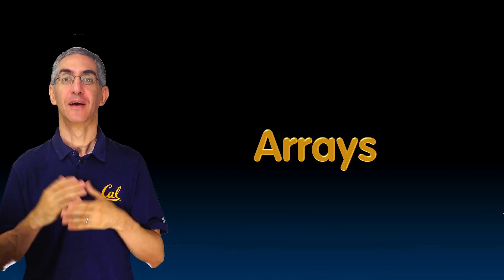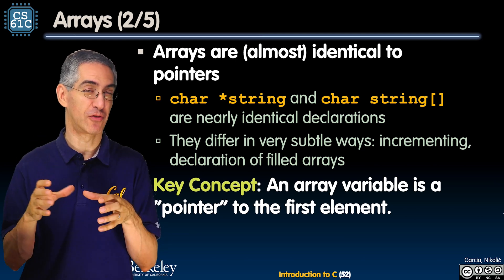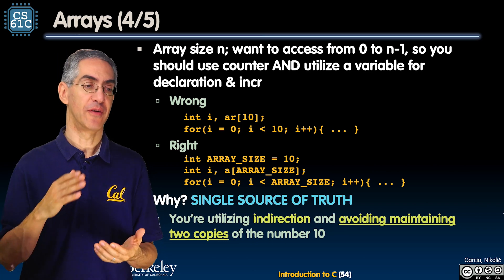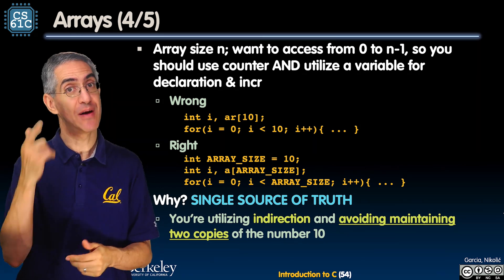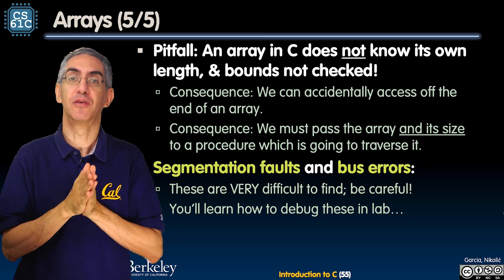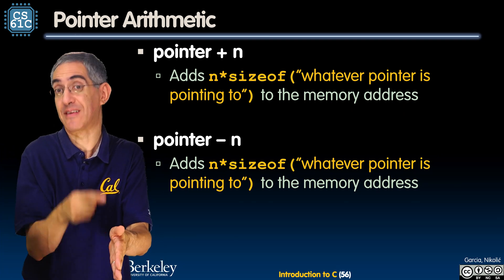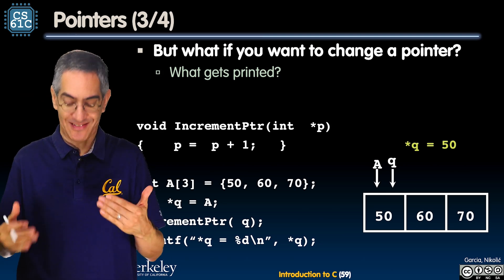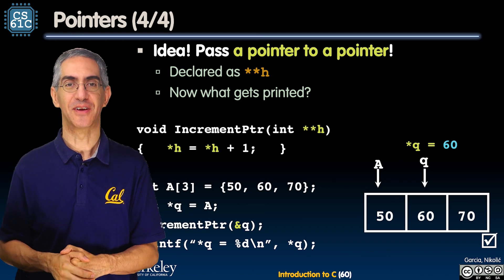[CS61C FA20] Lecture 04.3 - C Intro: Pointers, Arrays, Strings: Arrays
CS 61C Lecture 04.3 - C Intro: Pointers, Arrays, Strings: Arrays
Fall 2020
Inst: Dan Garcia
9/2/20